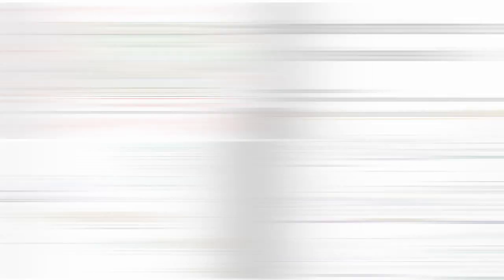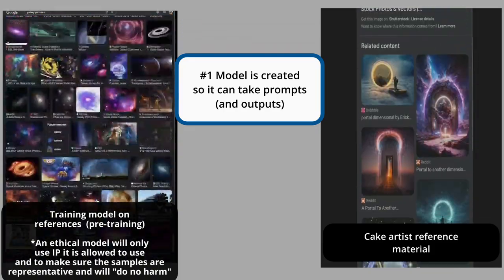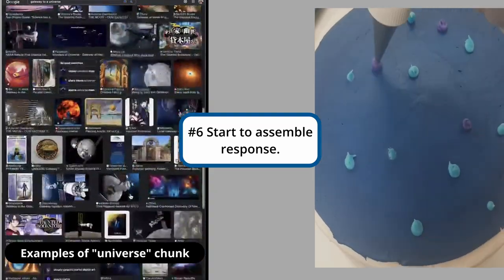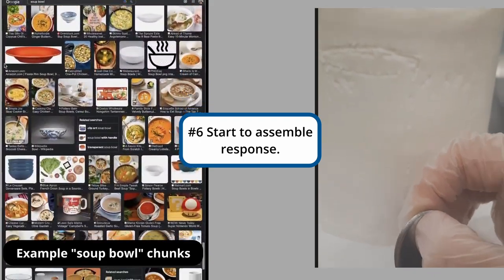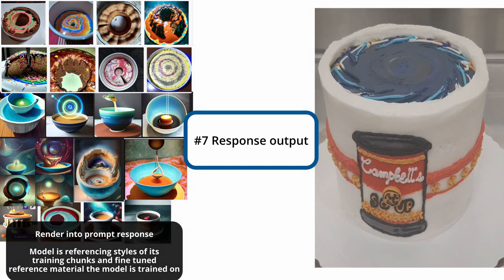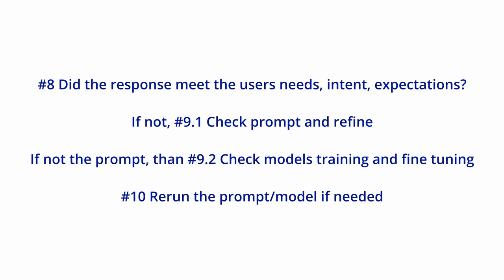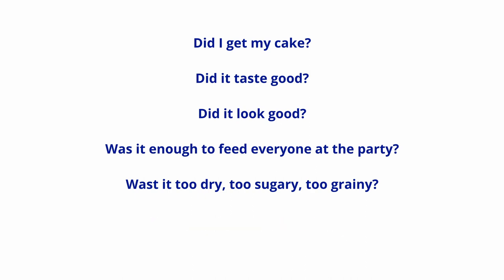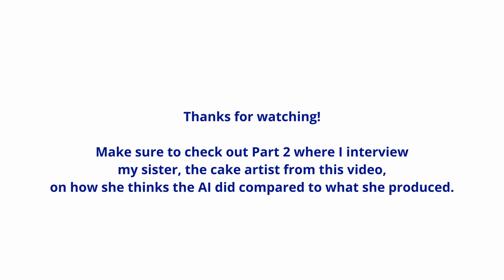Business Person' Guide to: What is Generative AI in 10 Minutes or Less (using cake!)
So much hype, but how does generative AI REALLY work? And explain it so I don't need a PhD or tech background to understand it. What a great prompt to start a video!  :-)

Join me in comparing the basic steps of generative AI to how a real-life cake is created.

Resources (I will keep updating this section so please keep checking back for updates)